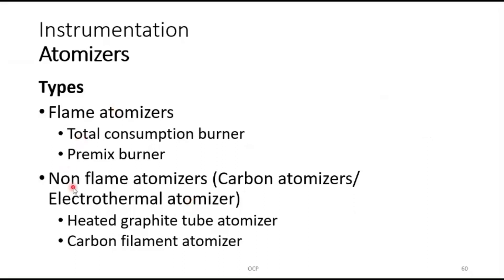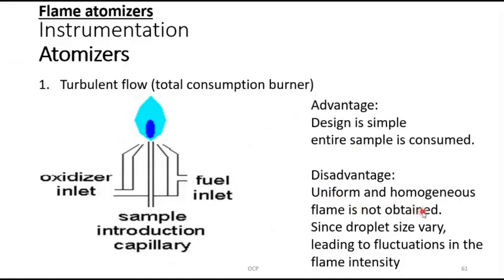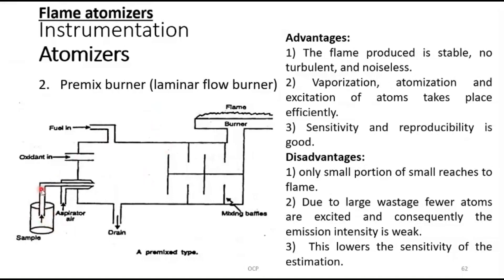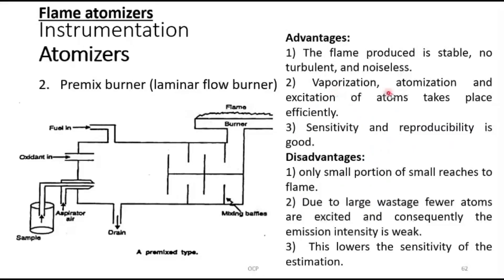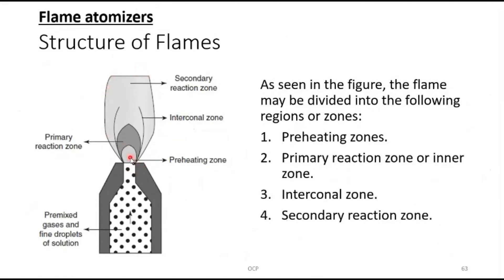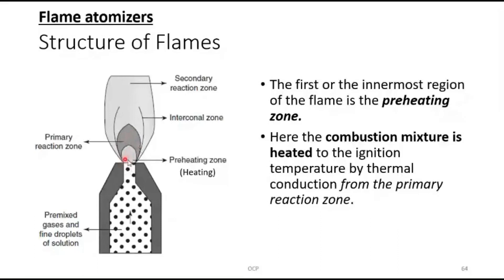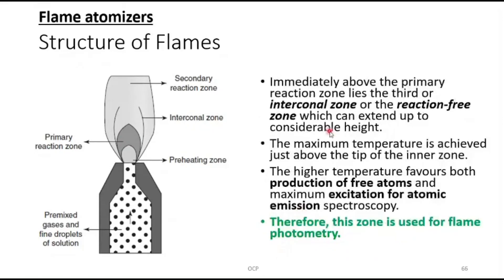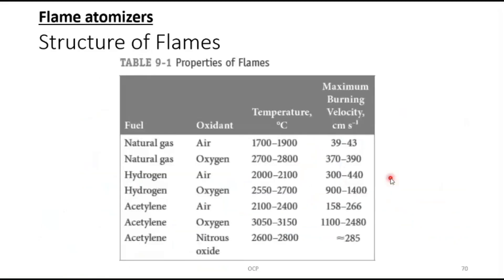Flame Atomizers: Total Consumption | Burner Premix Burner | Flame Photometry, Atomic Absorption Spec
Subtopics: Flame Atomizers: Total Consumption | Burner Premix Burner
Topic: Atomic Absorption Spectroscopy and Flame Photometry
Subject: Pharmaceutical Analysis
Fourth Year B Pharm

Reference books used:
1. Principles of Instrumental Analysis By Douglas A. Skoog, F. James Holler, Stanley R. Crouch · 2017
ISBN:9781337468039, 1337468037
Published:27 January 2017
Publisher: Cengage Learning
Language: English

2. Fundamentals of Analytical Chemistry By Douglas A. Skoog, Donald M. West
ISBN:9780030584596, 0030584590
Page count:859
Published:1982
Publisher: Saunders College Pub. Original from: the University of Michigan
Digitized:17 February 2010
Language: English

Reference books used:
Skoog, D. A., Crouch, S. R., Holler, F. J. (2017). Principles of Instrumental Analysis. Austria: Cengage Learning.
Skoog, D. A., West, D. M. (1982). Fundamentals of Analytical Chemistry. Japan: Saunders College Pub..
Skoog, D. A., West, D. M. (1965). Analytical Chemistry: An Introduction. United Kingdom: Holt, Rinehart and Winston.
Bryce, D. L., Silverstein, R. M., Kiemle, D. J., Webster, F. X. (2015). Spectrometric Identification of Organic Compounds. United Kingdom: Wiley.
Sethi, P. D. (2015). Quantitative Analysis of Drugs in Pharmaceutical Formulations. India: CBS Publishers & Distributors.
Kemp, W. (1991). Organic Spectroscopy. United States: Palgrave Macmillan.
Stenlake, J. B., Beckett, A. H. (1988). Practical Pharmaceutical Chemistry: Part II Fourth Edition. United Kingdom: Bloomsbury Academic.
Vogel's Quantitative Chemical Analysis. (2009). India: Pearson Education.
A TEXTBOOK OF PHARMACEUTICAL ANALYSIS, 3RD ED. (2007). India: Wiley India Pvt. Limited.
Sharma, Y. R. (2007). Elementary Organic Spectroscopy. India: S. Chand Limited.
Instrumental Methods of Chemical Analysis. (1981). India: Krishna Prakashan.